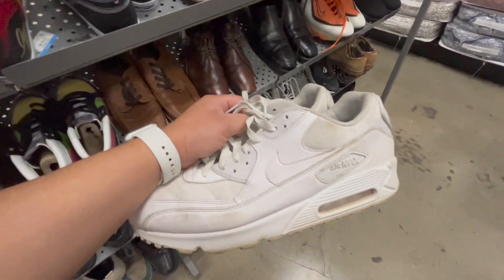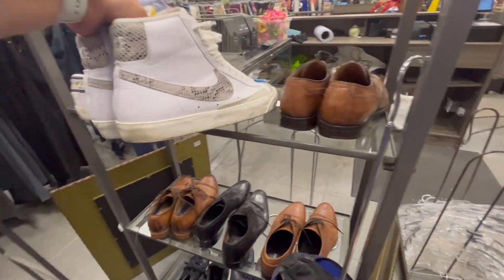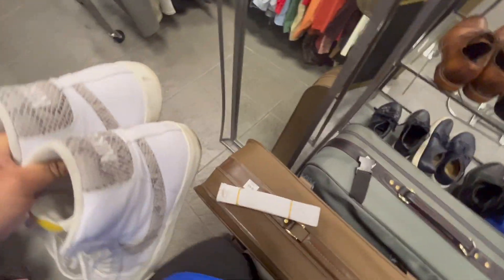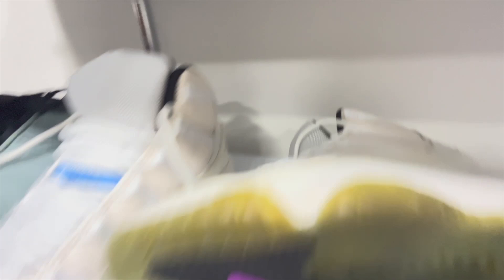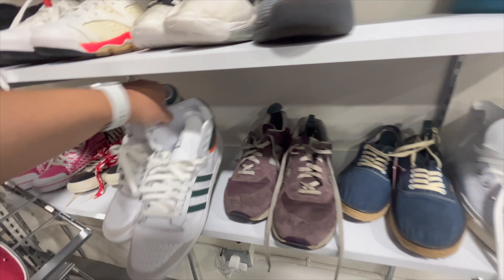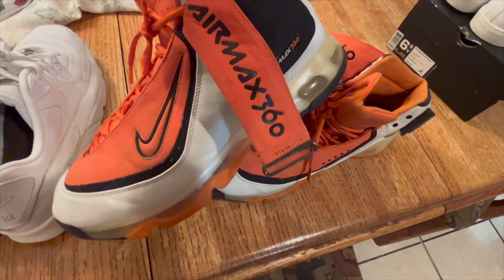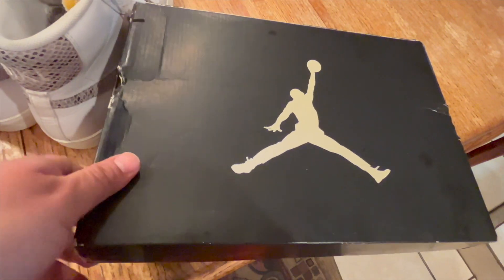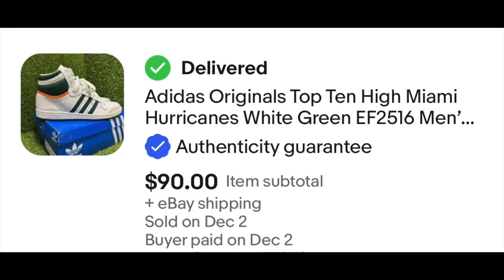Huge Black Friday Thrift Store Sneaker Deals !!! Jordan Retros In The Thrift!!!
Video recorded on November 25th 2022. Many more videos on the way. Thank you for the support - KNT